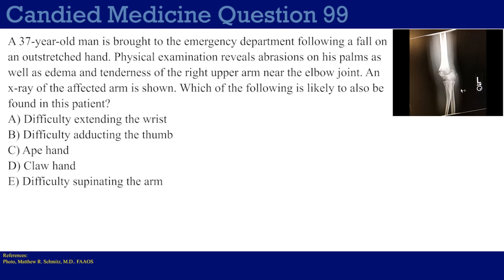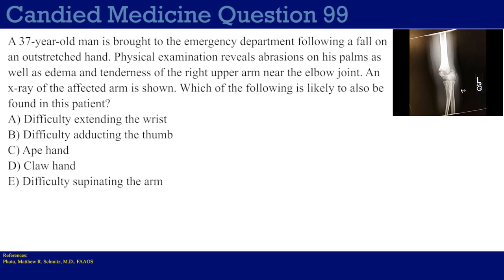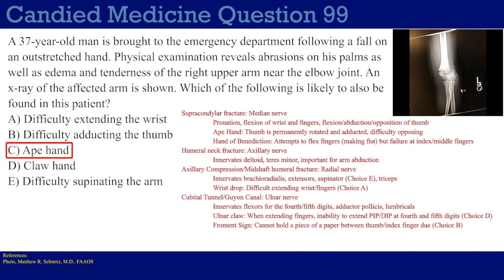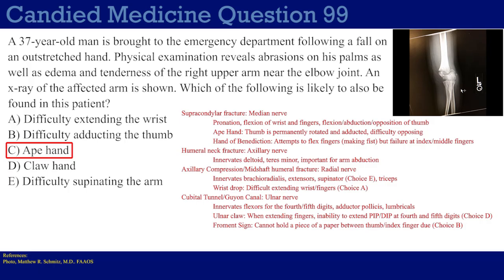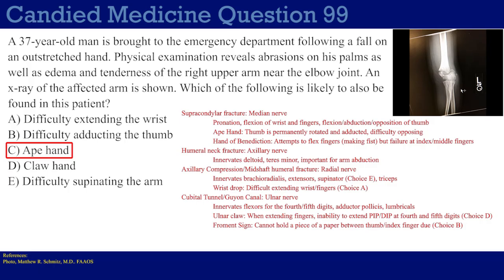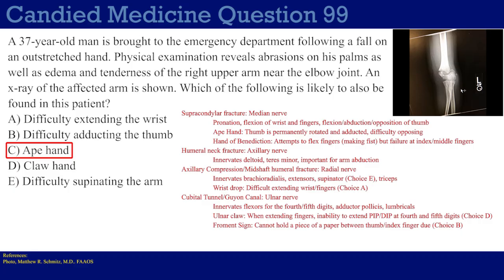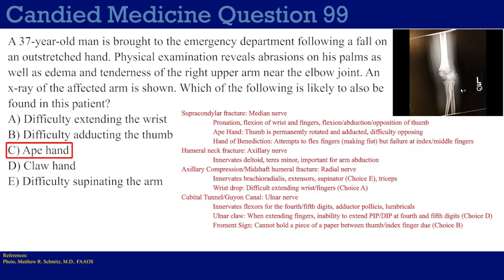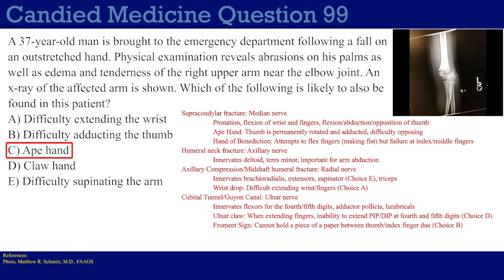Candied Medicine Question 99 | MSK